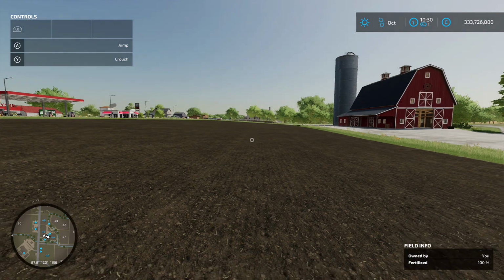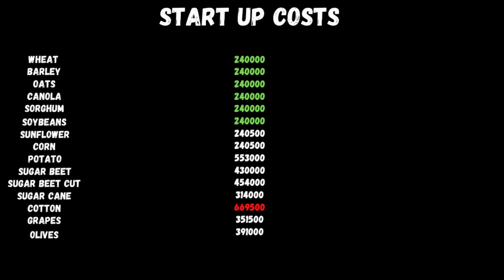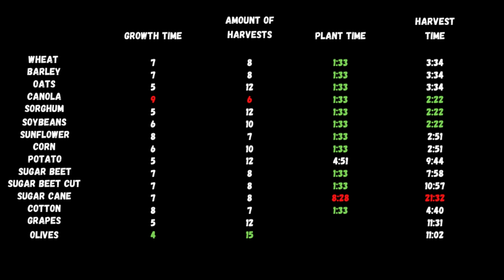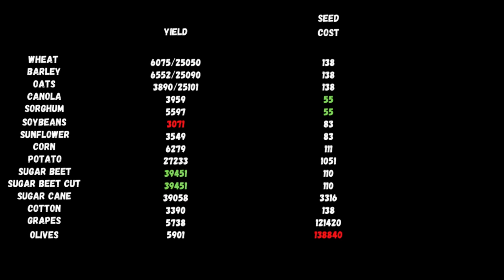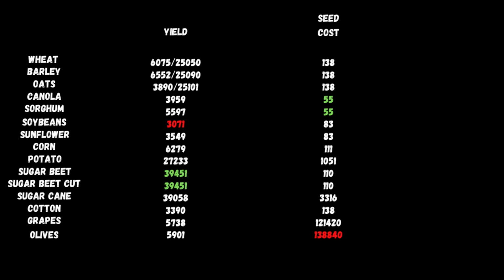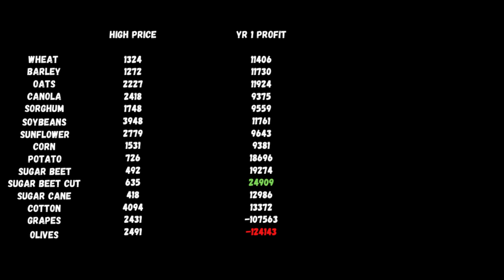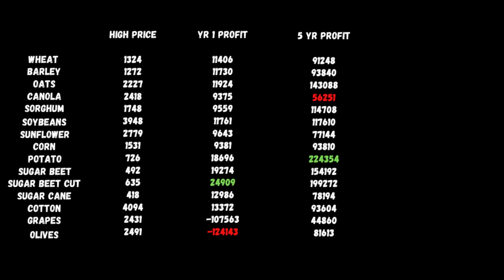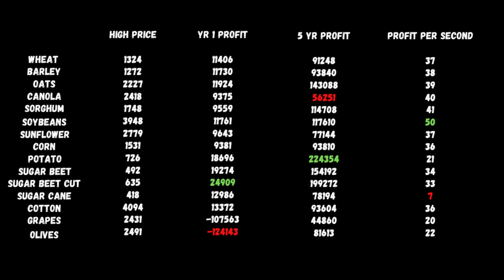FS22 - Most Profit Crops - Farming Simulator 22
I take a look at which is the most profitable crop if you play with seasons on, seasons off and how much per second you work,